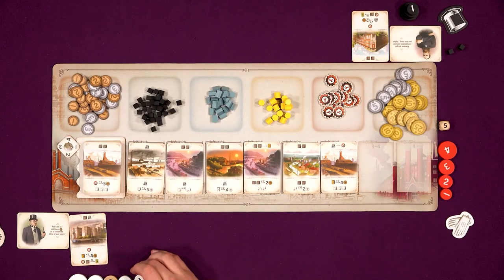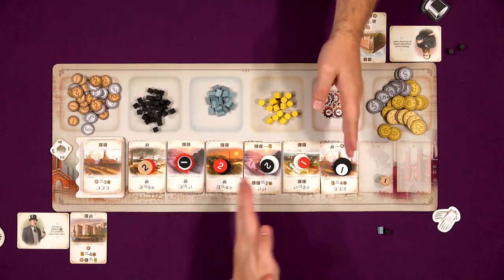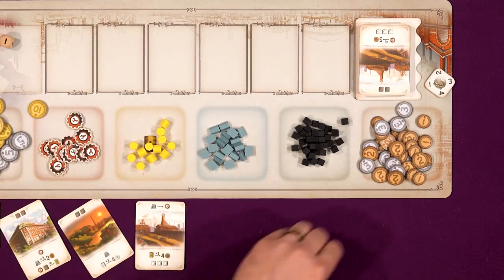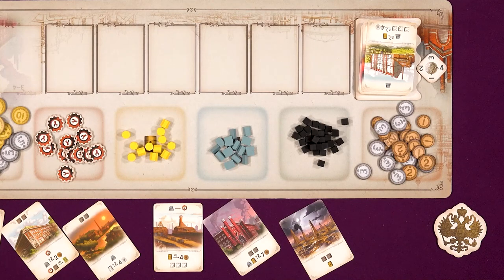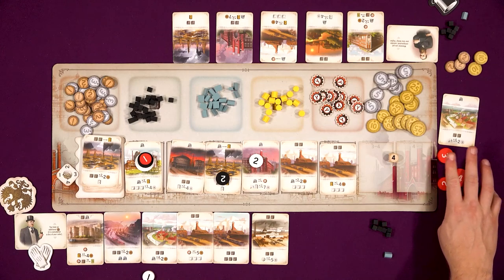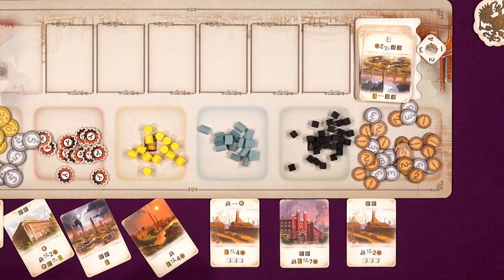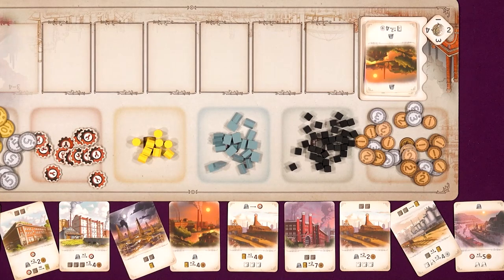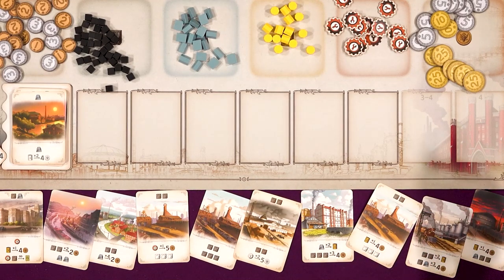Furnace Playthrough | The Game Haus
Furnace is a great quick engine builder. Though it's got a little twist in that it has an auction mechanic as well. Let us know what you think of Furnace below!